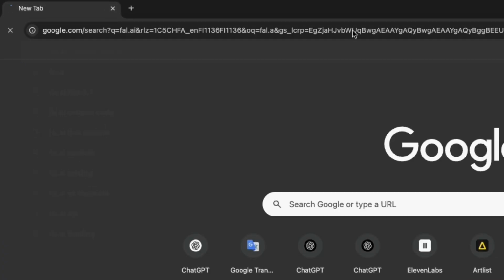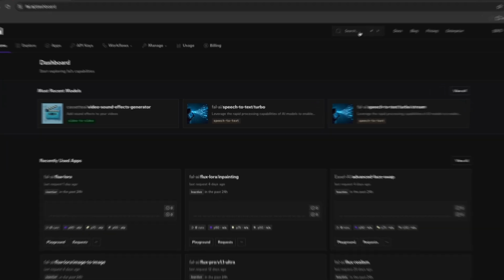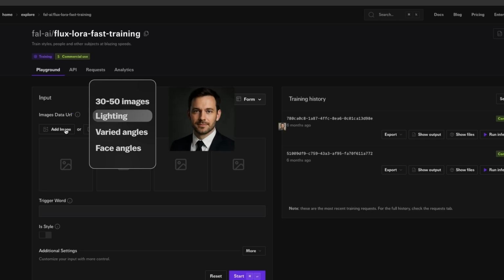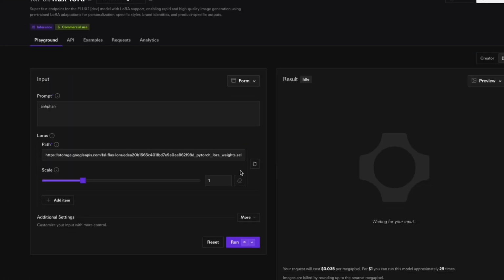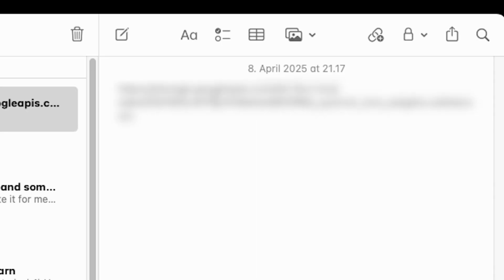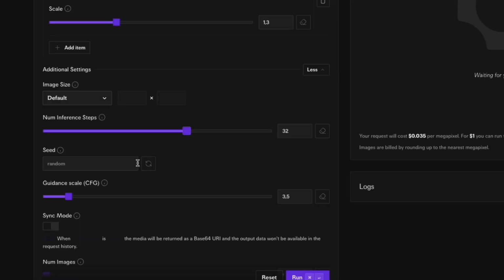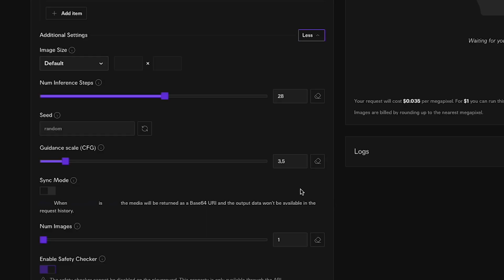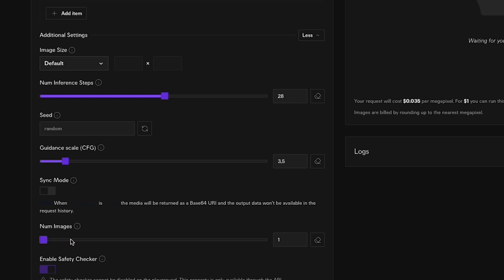How to create your digital AI twin in 4 mins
If you want to avoid the simple mistakes that 90% of creators make that destroy their watch time, watch this next video: